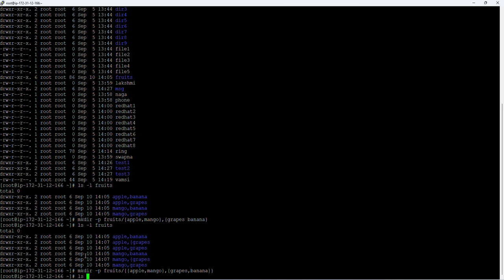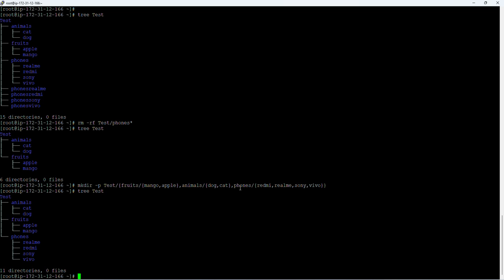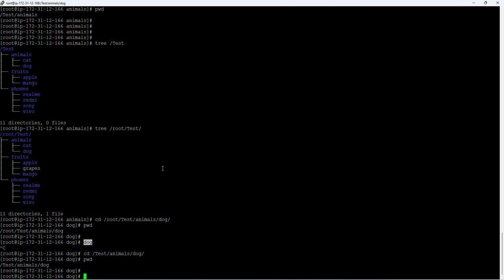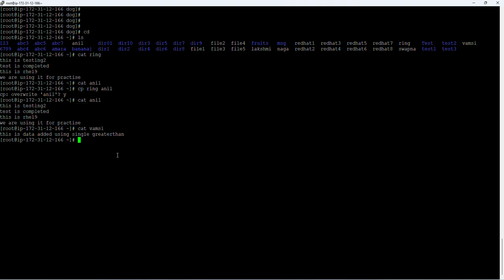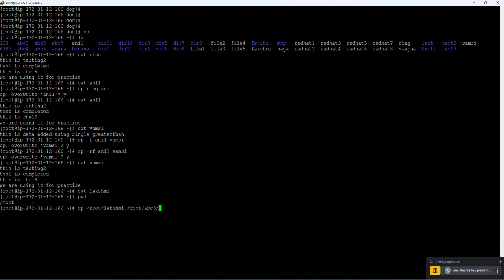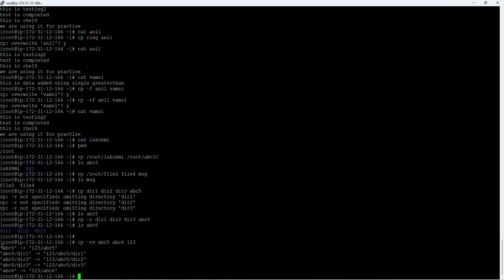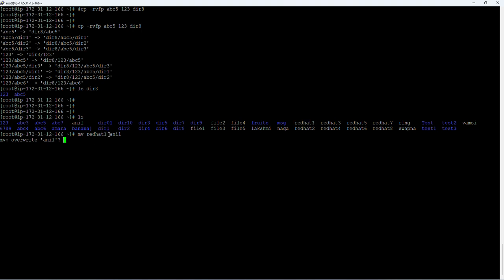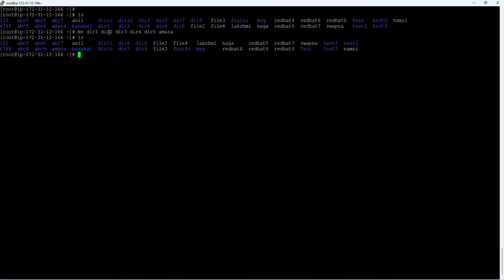3 Linux Basic commands